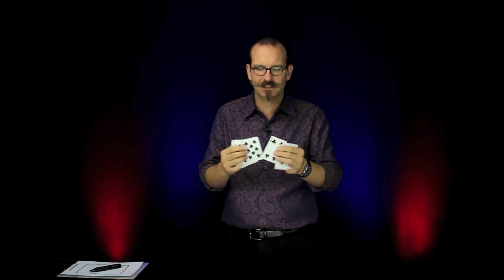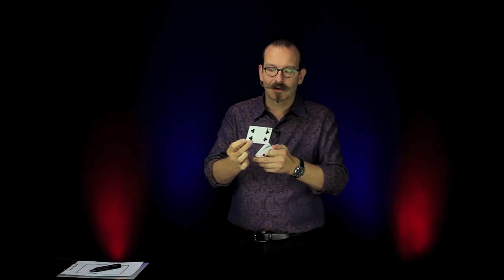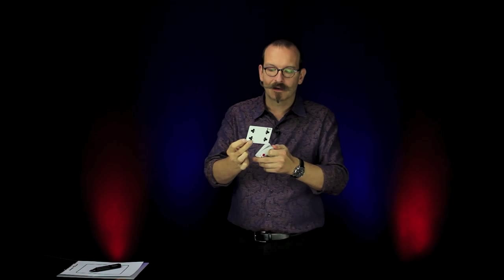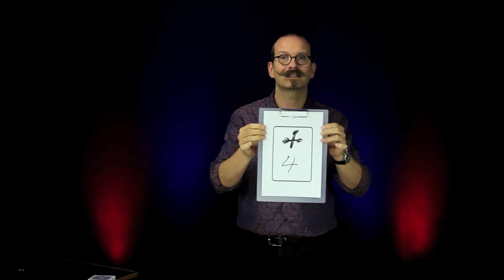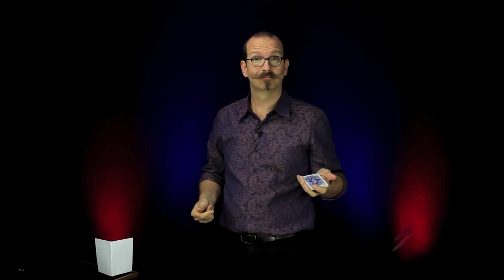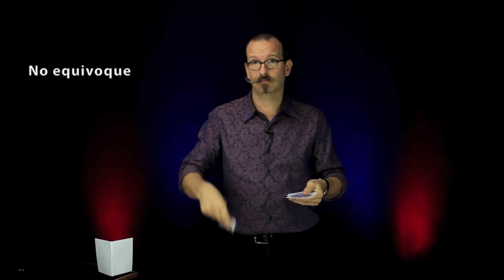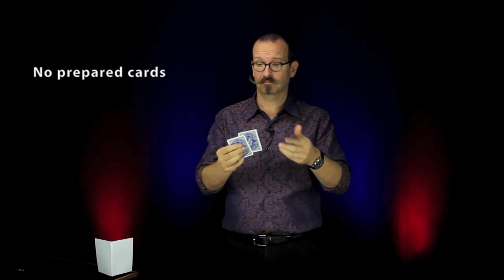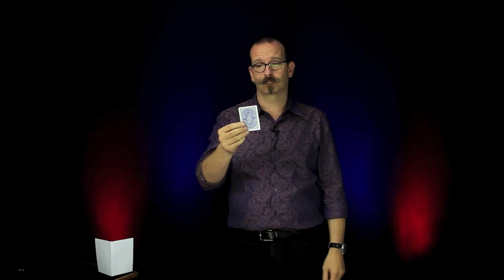Destiny - It´s your choice - Trailer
This is a great card routine with a very surprising ending for parlor and stage situations by Axel Hecklau.